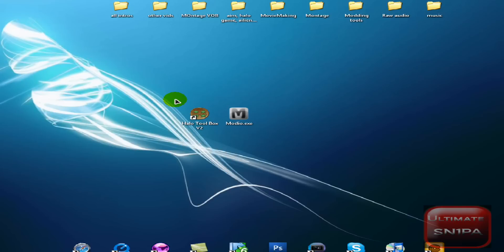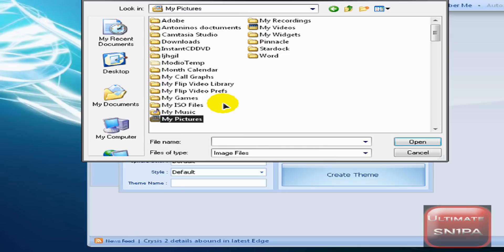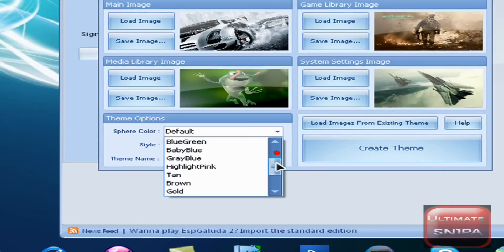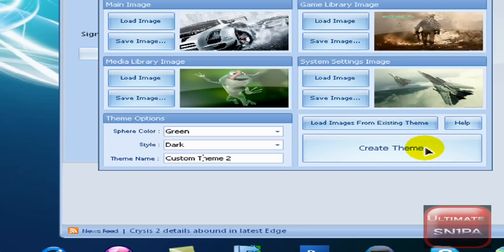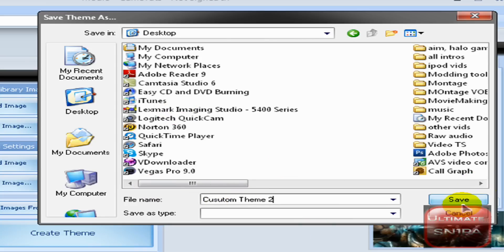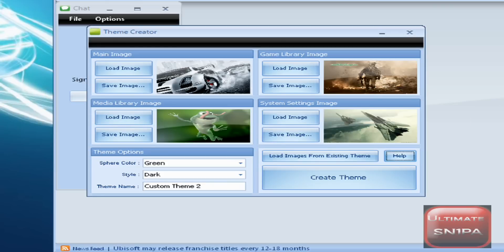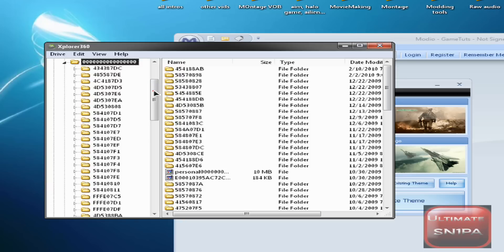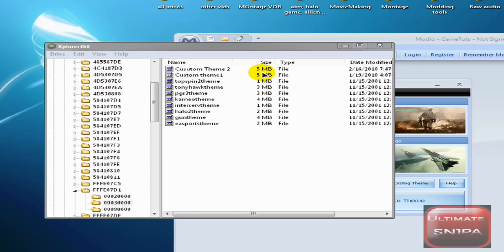How to mod custom xbox 360 theme with Modio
Modio.com